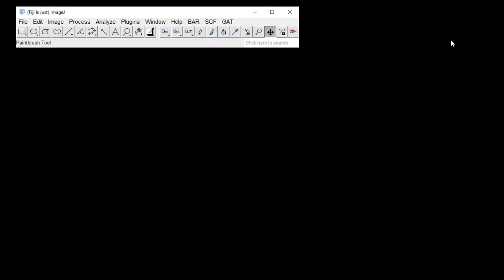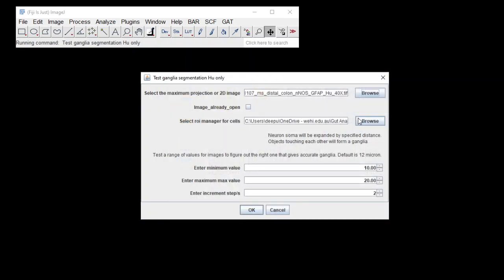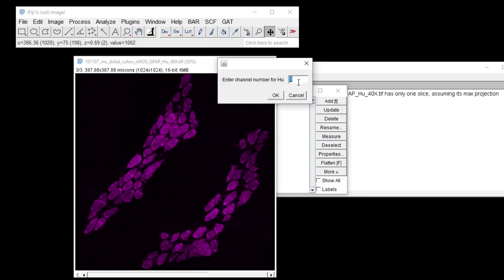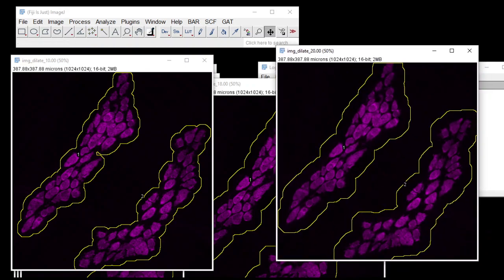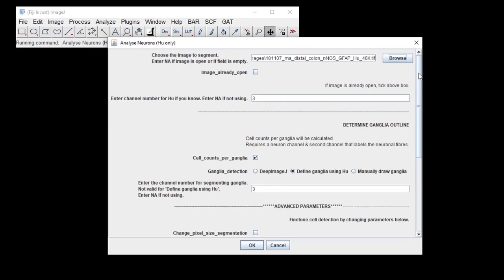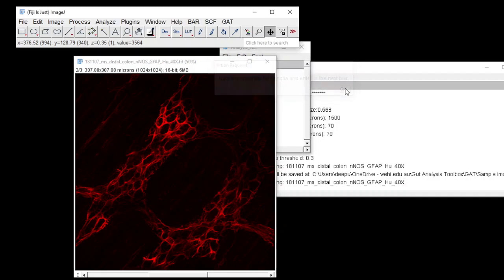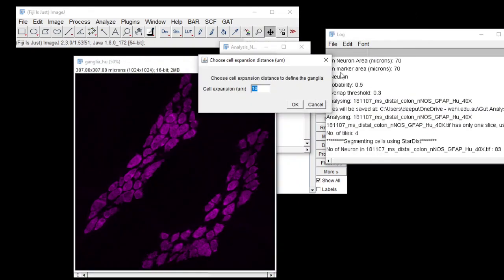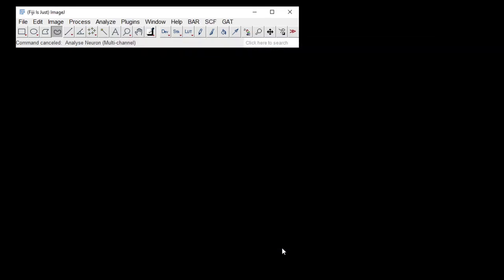GAT: Segmenting ganglia using Hu Part 2 - Analysis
This video shows how to perform automated ganglia segmentation using only the pan-neuronal marker Hu in gut wholemounts within GAT.
To understand the logic, please check Part 1.